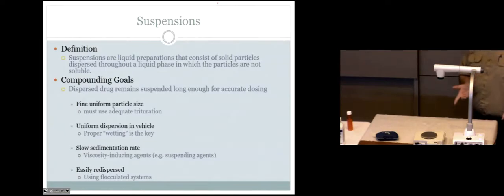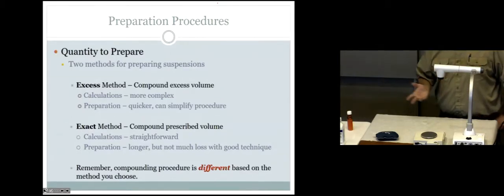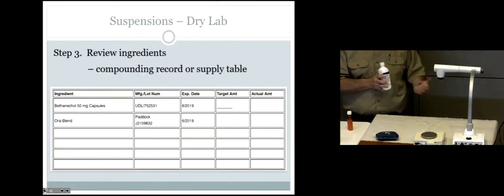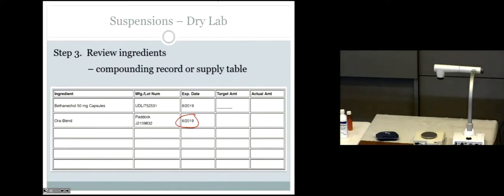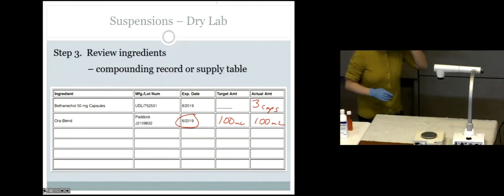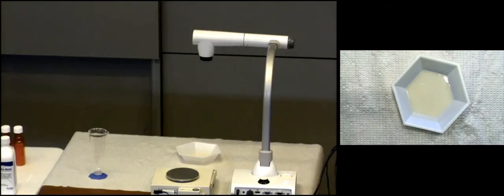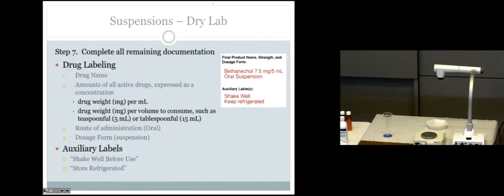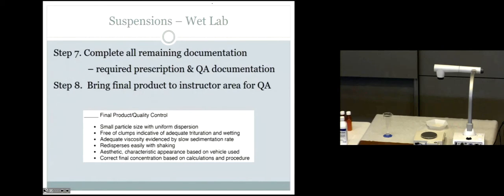Compounding Lab Sessions - Suspensions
Classroom video of a) dosage form overview, b) in-class (dry lab) prescription including calculations, preparation, and documentation, and c) brief review of hands-on (wet lab) prescription.